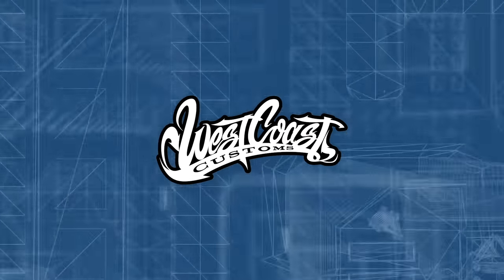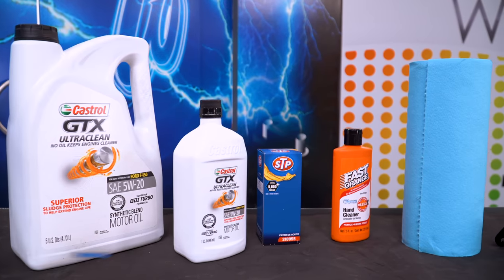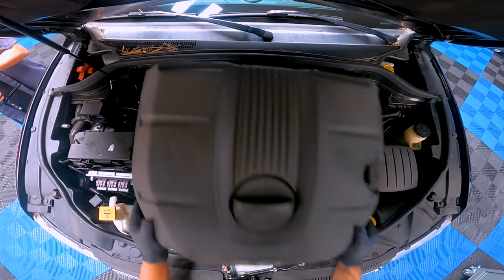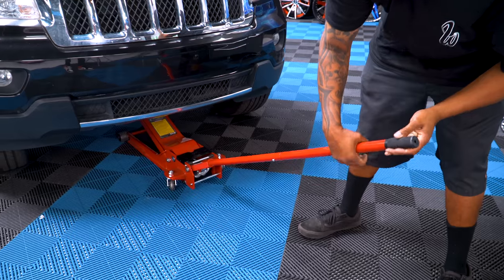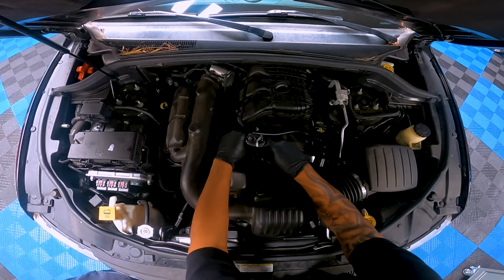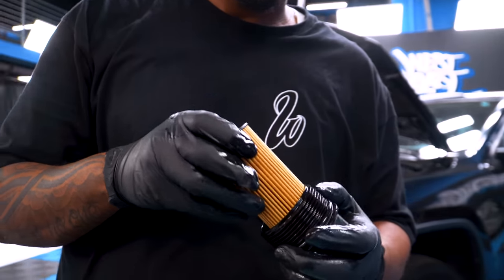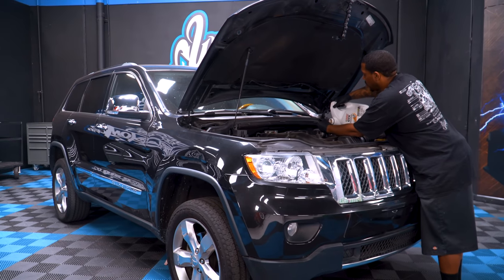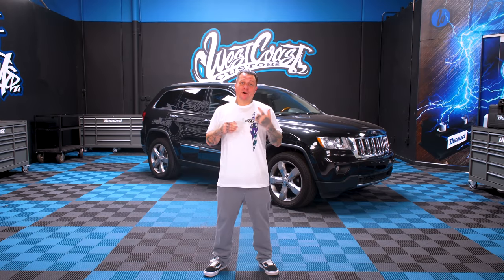Episode 2 - How to Change your Car Oil | West Coast Masters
Want to learn how to do an Oil Change on your car? On this episode of West Coast Masters we show you how easy it is to change the Oil on your car! Are you ready? Let's Go!